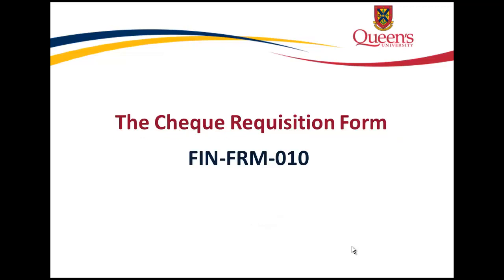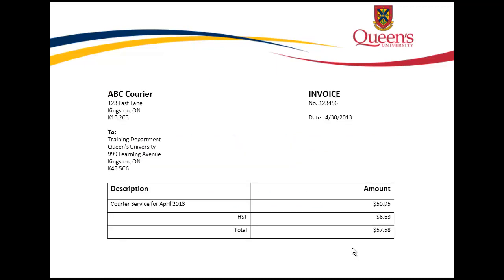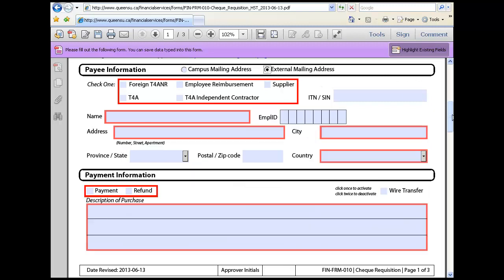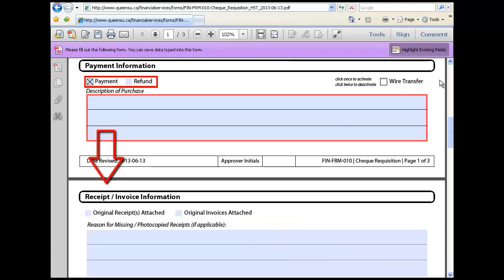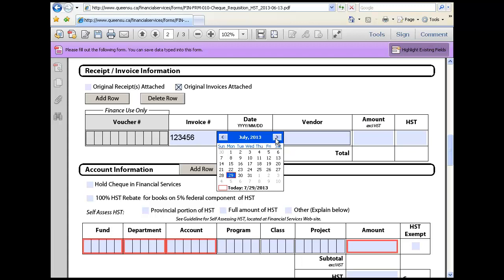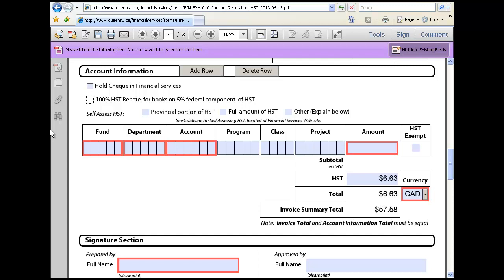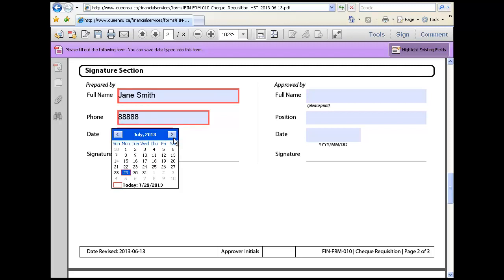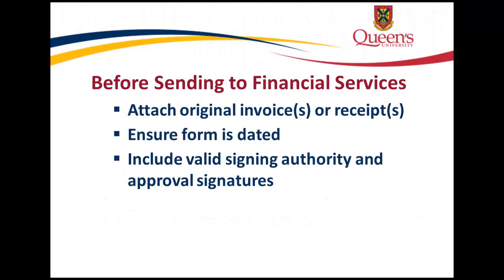Video Form Cheq Req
This video tutorial guides you through the basic instructions for filling out a Cheque Requisition form.